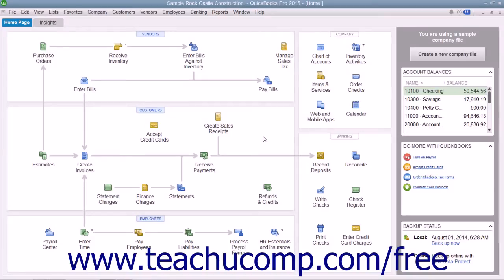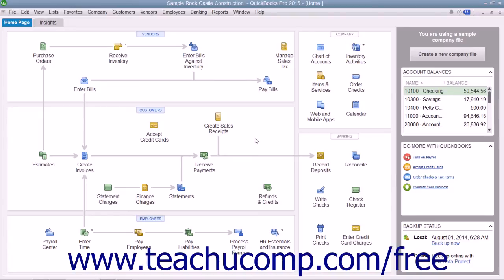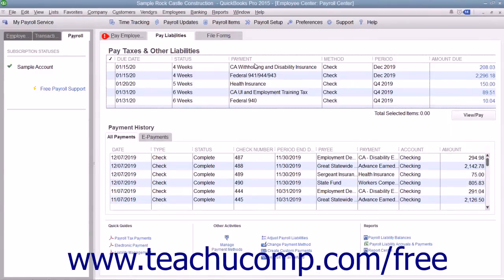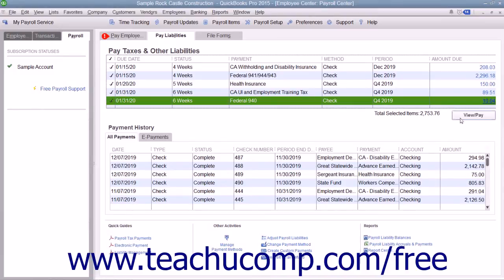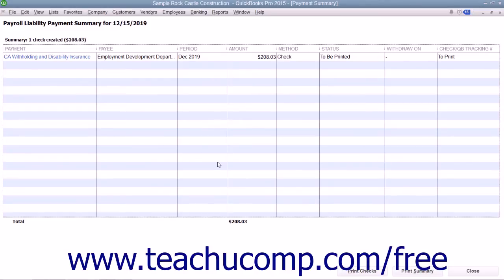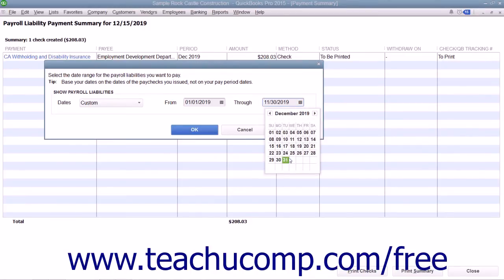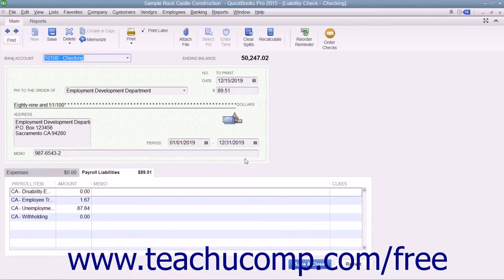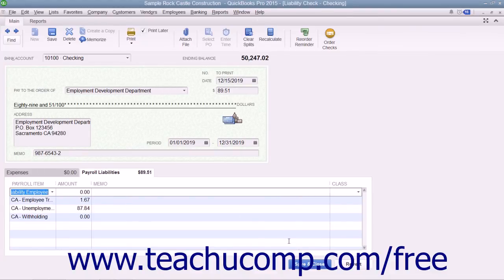QuickBooks Pro 2015 Tutorial Paying Payroll Tax Liabilities Intuit Training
Learn about Paying Payroll Tax Liabilities in QuickBooks Pro 2015 A clip from Mastering QuickBooks Made Easy. - the most comprehensive QuickBooks tutorial available. Visit us today!